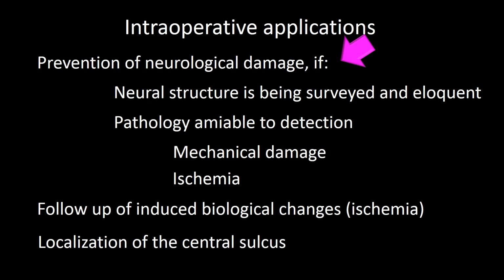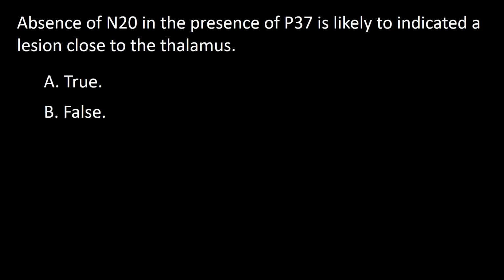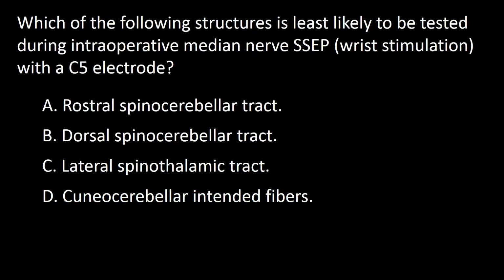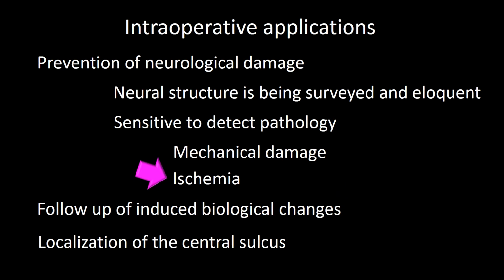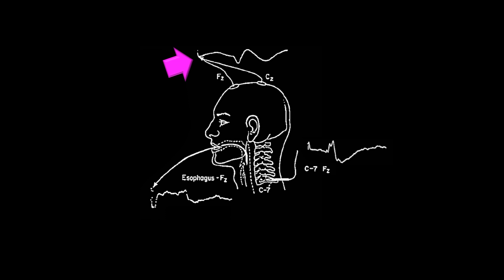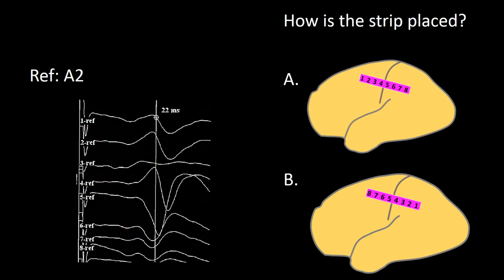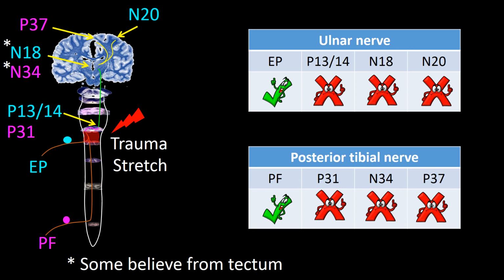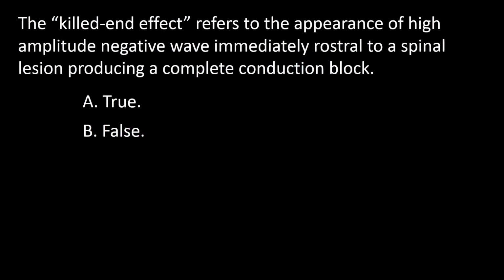Intraoperative monitoring (SSEP). Part 2